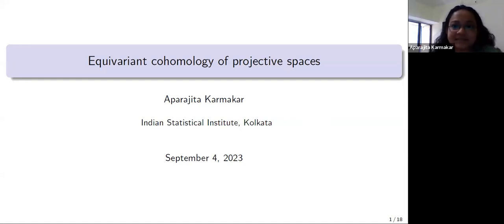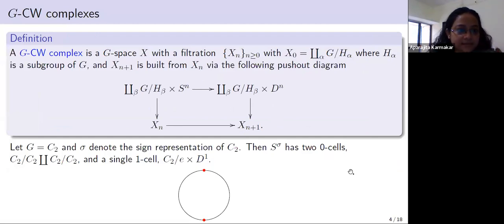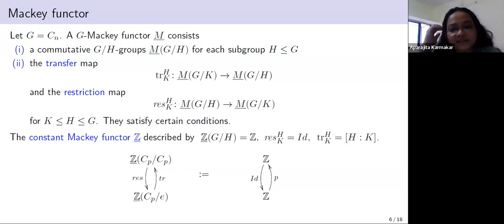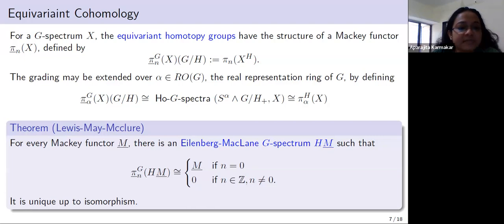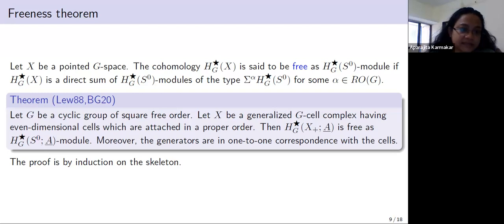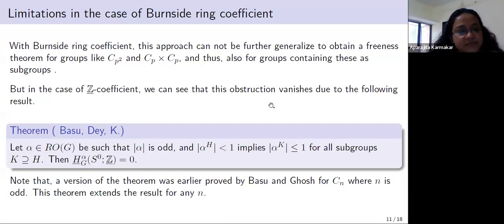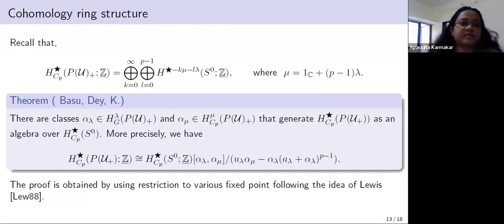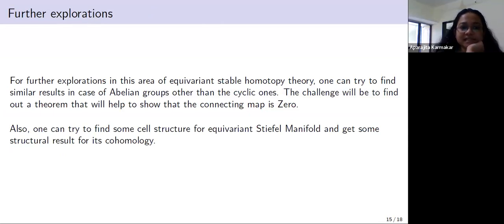WoG 2023 Talk 3.4: Aparajita Karmakar - Results on equivariant cohomology of projective spaces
Speaker: Aparajita Karmakar (Indian Statistical Institute, Kolkata)

Title: Results on equivariant cohomology of projective spaces
Abstract: In this talk I will discuss some basic notions in equivariant cohomology theory to finally present our work where we have calculated the equivariant additive homology decompositions of complex projective spaces. Following Lewis's approach we have been able to calculate the equivariant cohomology ring structure of projective spaces with integer coefficients. I will try to present these results and some of its applications.